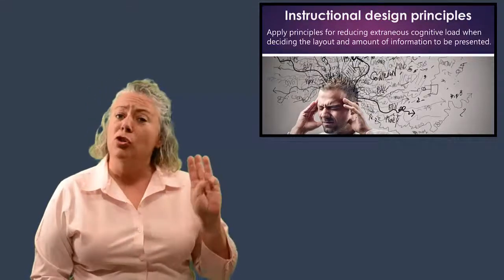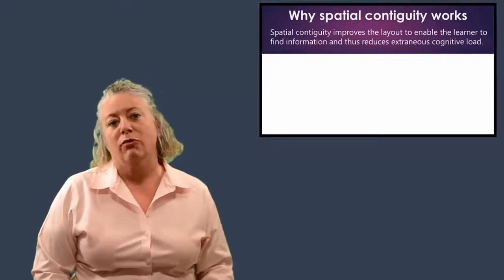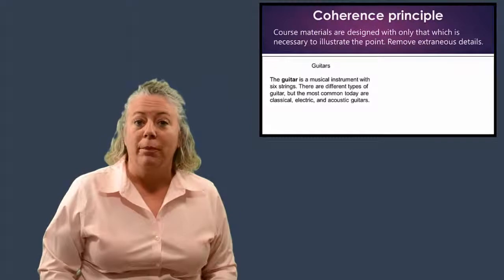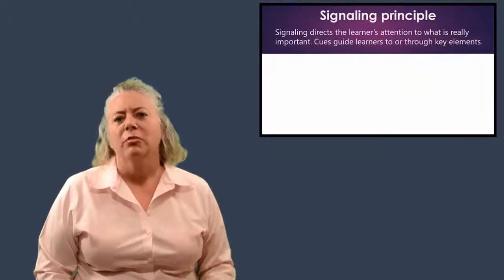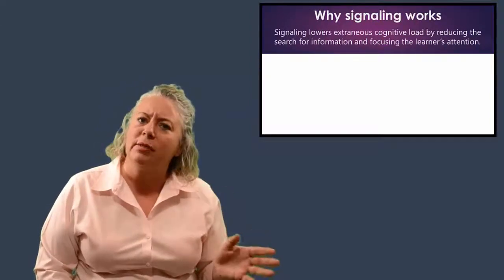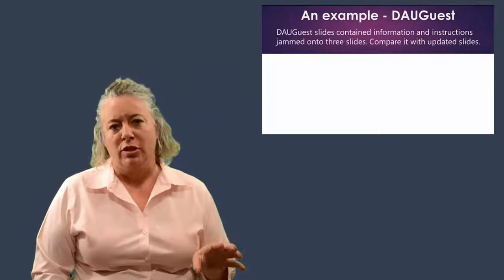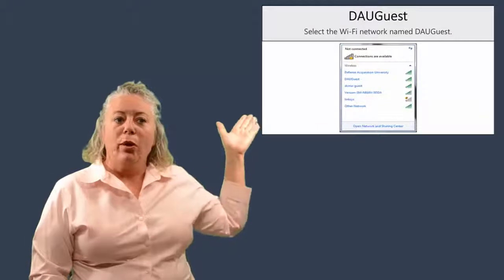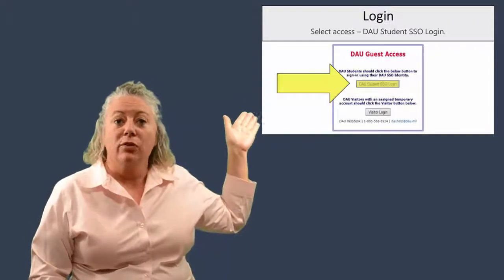Instructional Design Principles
three instructional design principles are discussed and demonstrated.